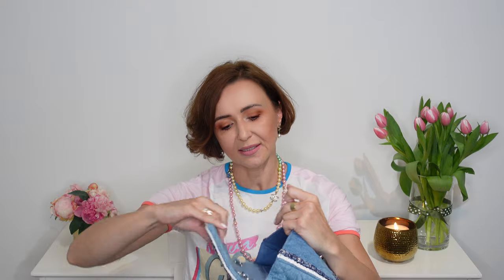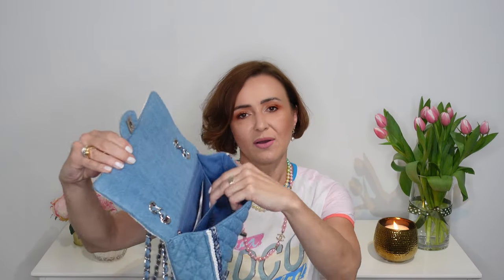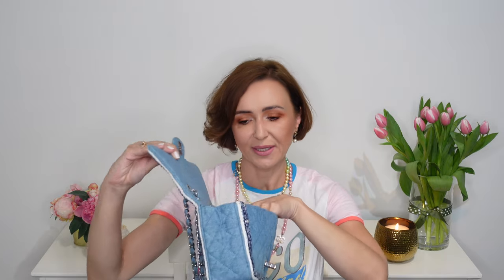CHANEL HANDBAG COLLECTION 2020 | zuzkainstyle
Hi Guys,

i am sharing with you my current Chanel handbag collection.

If you have any questions about any of the handbags, please let me know.

Ciao,
Zuzka xo

Chanel Round Bag: